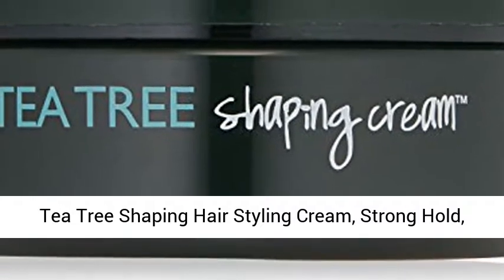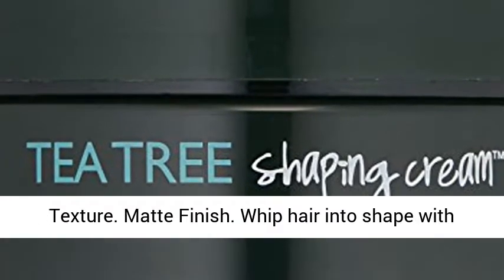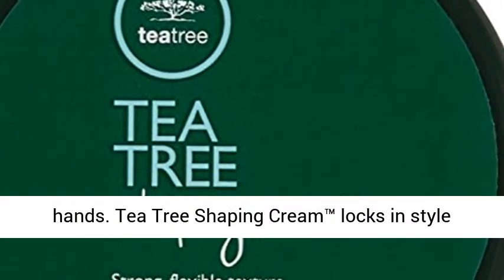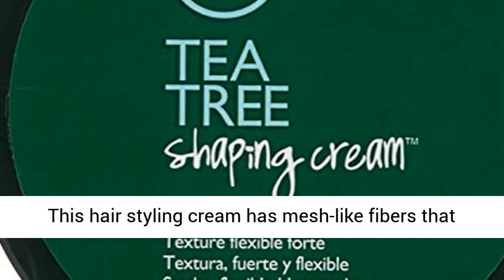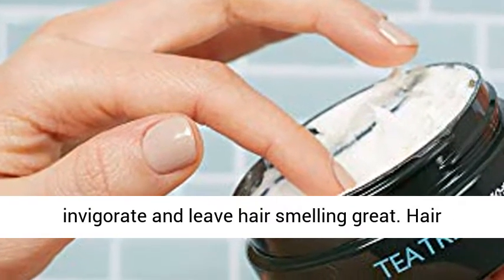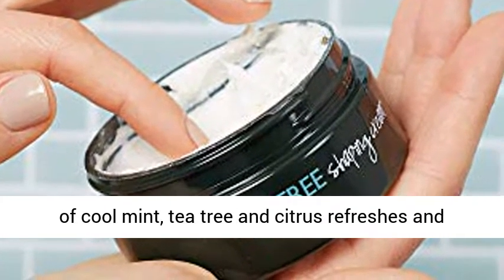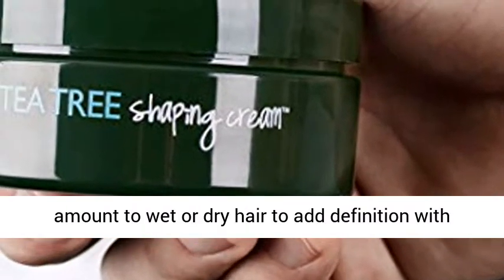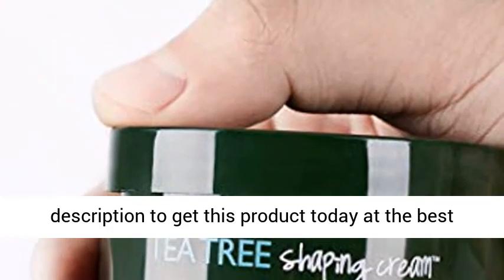Tea Tree Shaping Hair Styling Cream, Strong Hold, Matte Finish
Click here for the best price:

Whip hair into shape with pliable definition that’s like putty in your hands. Tea Tree Shaping Cream™ locks in style with long-lasting hold, a strong matte finish. This hair styling cream has mesh-like fibers that define and separate while botanical ingredients invigorate and leave hair smelling great. Hair Type: Ideal for All Hair Types. Fragrance: A burst of cool mint, tea tree and citrus refreshes and revives the senses. Stylist tip: Apply a small amount to wet or dry hair to add definition with long-lasting hold.